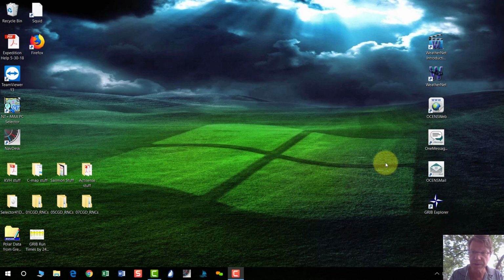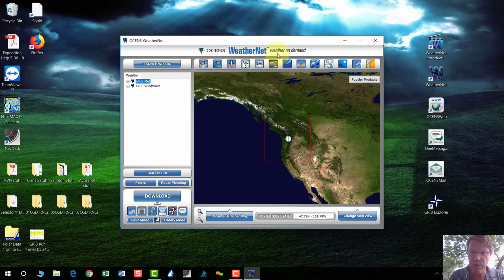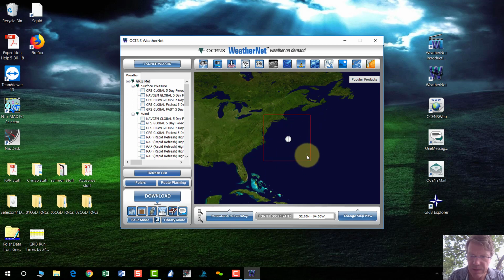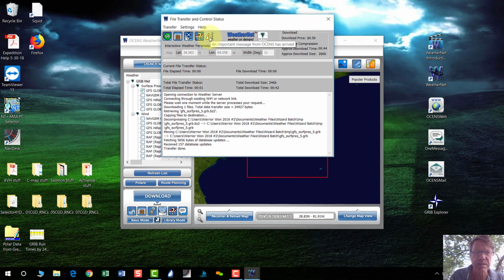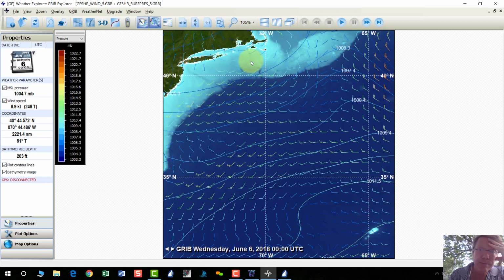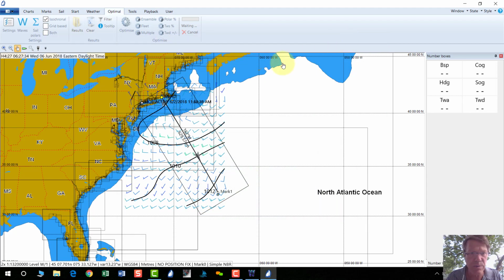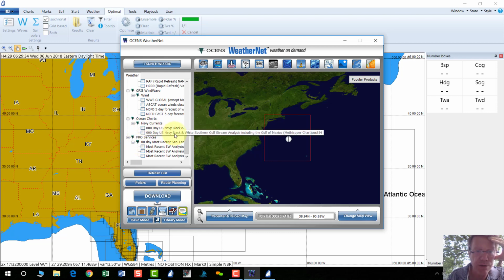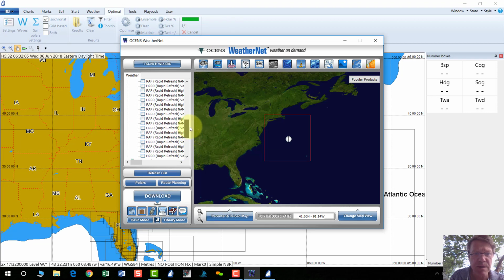Ocens Weathernet Tutorial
Ocens Weathernet Tutorial - Use Weathernet when using an Iridium Go! for relatively easy compressed GRIB file downloads...  Yes their interface is a little clunky...it's not you.  Practice and you'll be more comfortable.